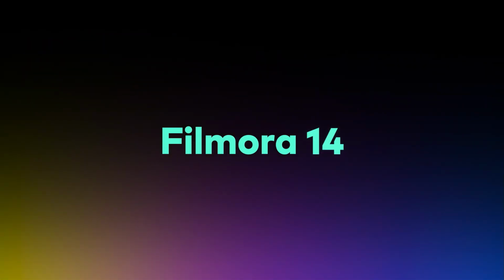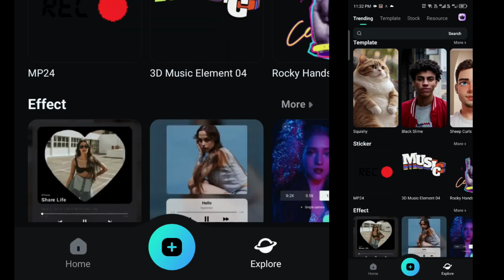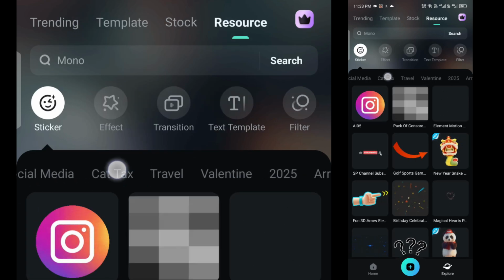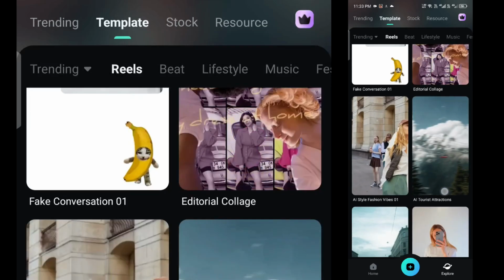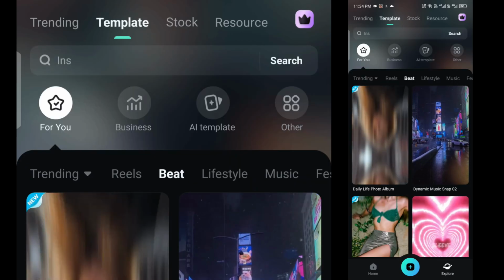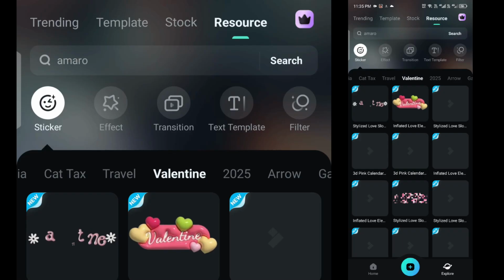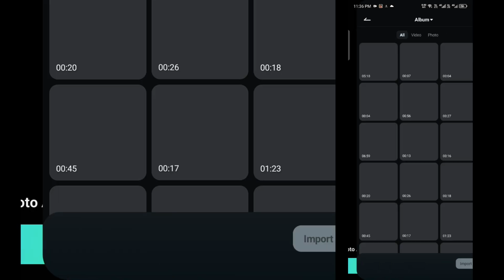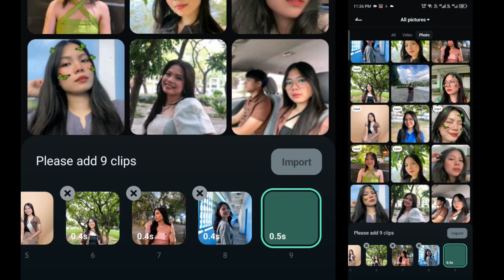New Filmora Mobile Resources 2025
🎉 Discover the newest Filmora Mobile resources for 2025 and take your video editing to the next level! In this tutorial, I’ll guide you through the latest tools and features, from fresh templates to creative assets designed to make editing faster and more fun.

✨ Plus, don’t miss the chance to join the Filmora 2025 Music Challenge! Show off your creativity, win exciting prizes, and get your work featured. Watch now and start creating magic with Filmora Mobile!

Download Filmora Mobile today and start creating!